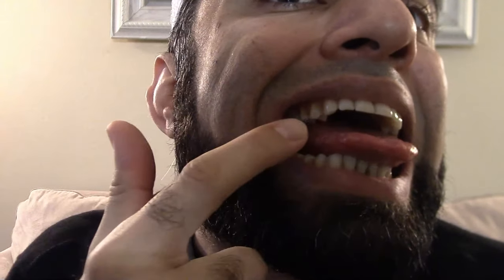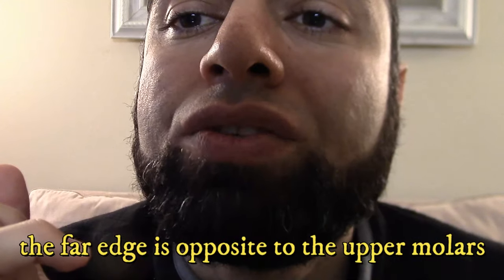Brief, practical and clear explanation of the letter daad ض - حرف الضاد Sh. Abdullah Khadra